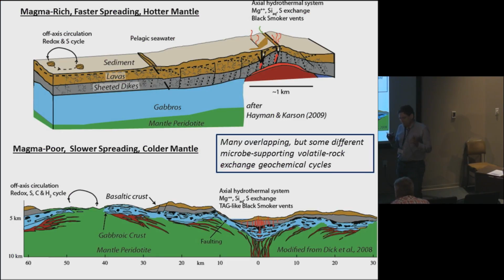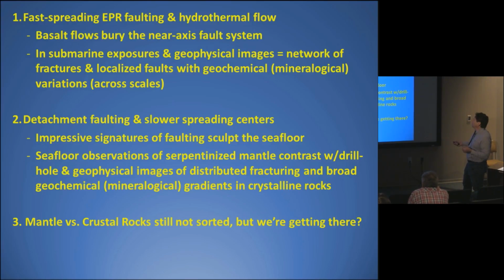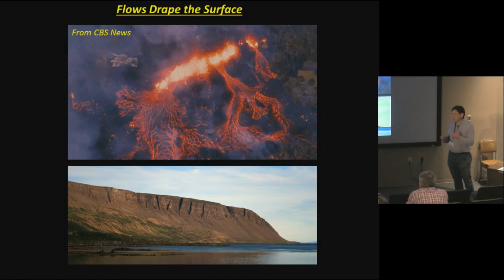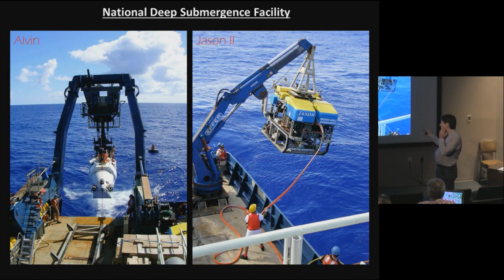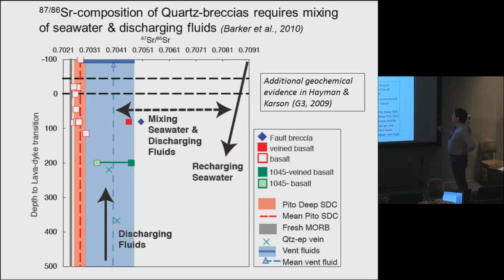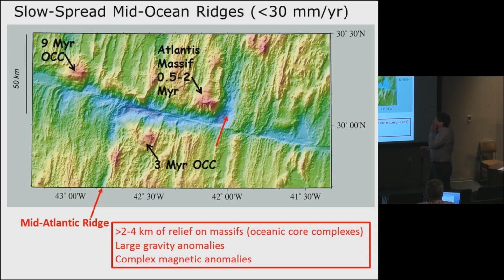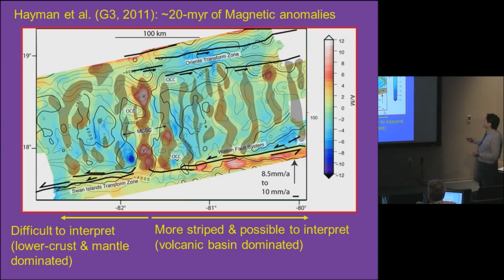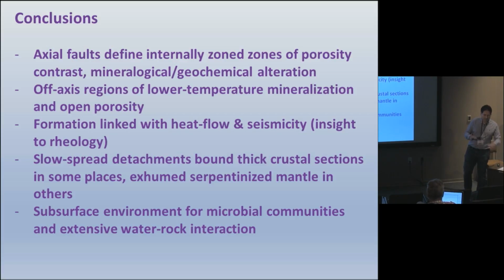Faults and Fractures in the Subseafloor Environment tell a Different Story...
than they do at the Seafloor. Planetary studies can benefit from a lesson learned in the research of Mid-Ocean Ridges, wherein the subsurface view of faulting and fracturing contrasts with surface observations, important for the dynamics and chemistry of hydrothermal systems. This talk is presented by Nicholas Hayman, The University of Texas at Austin.